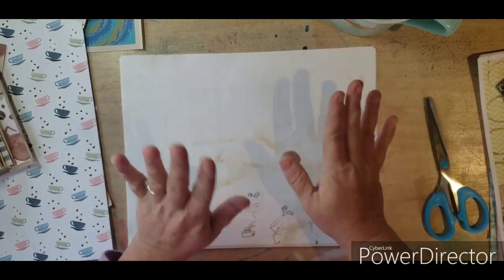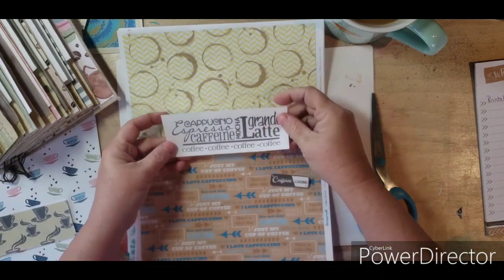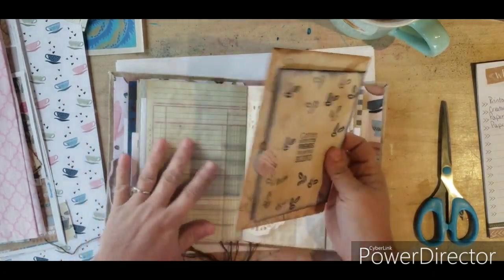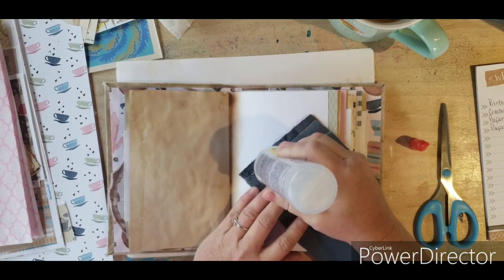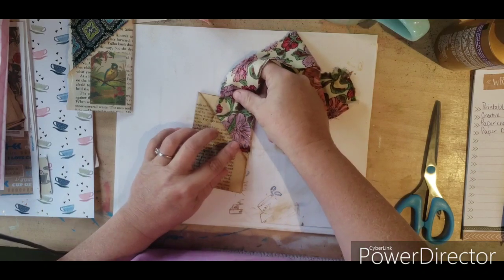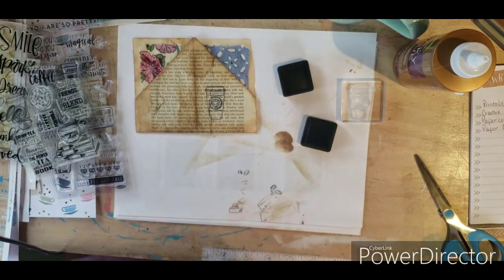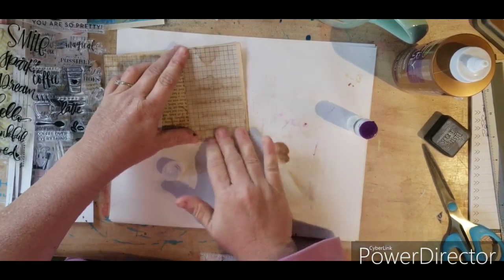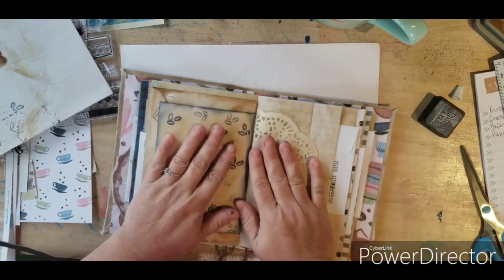Junk Journal Beginners on a Budget Decorating Your Junk Journal Part 2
In this video we decorate more pages in our junk journal on a budget-we make a cute book page pocket and I show you one of my favorite tips for decorating that I picked up from Gayle Agnostelli.